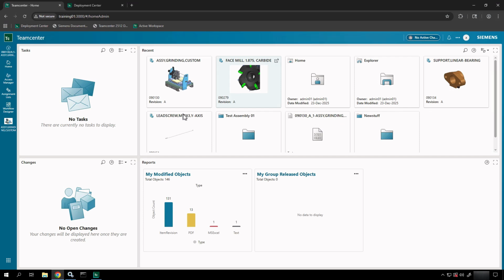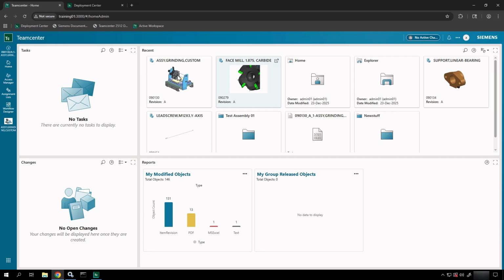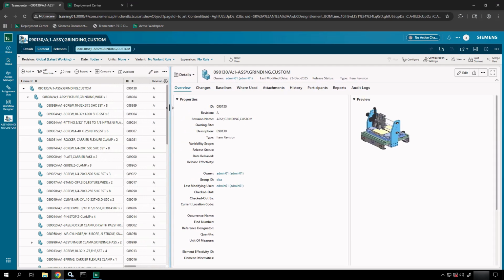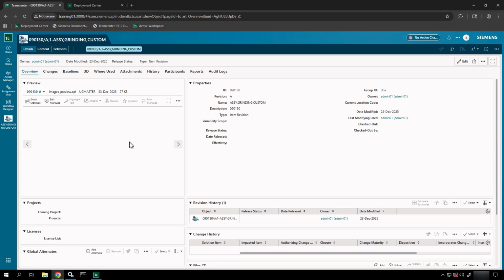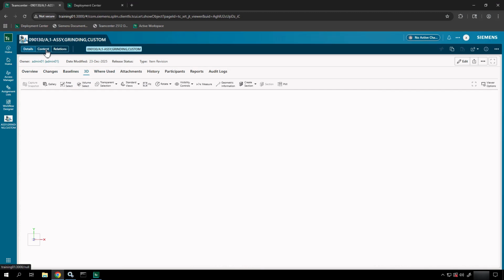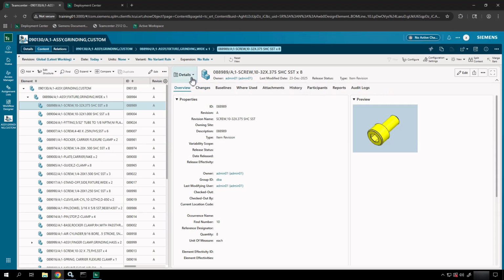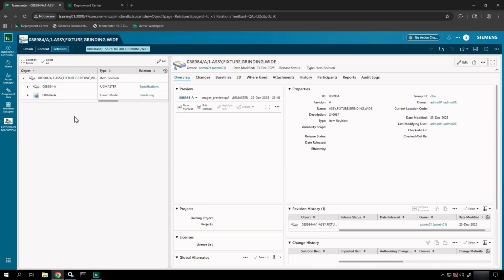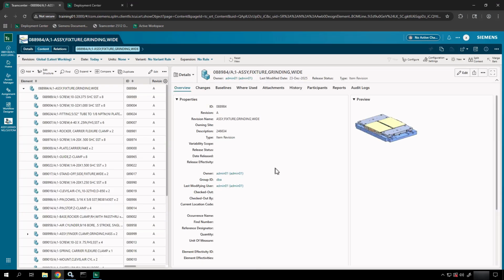Teamcenter 2512: Explore Objects with Work Modes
In this demonstration, the new Work Mode feature is explored when working with structure data. The Work Mode feature is a modification to the Content location in Active Workspace which allows for users to work in a specified Work Mode to achieve tasks. Each Work Mode divides the object information into 3 tabs; Details, Content, and Relations.